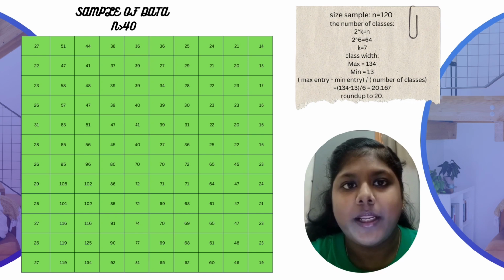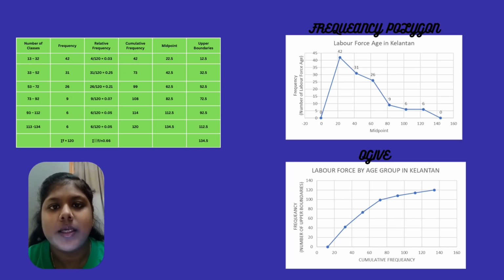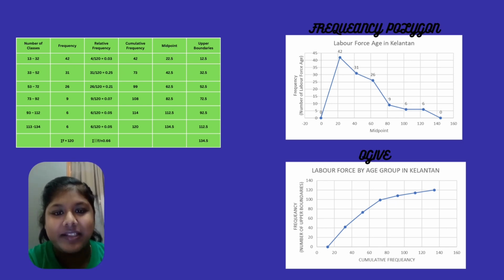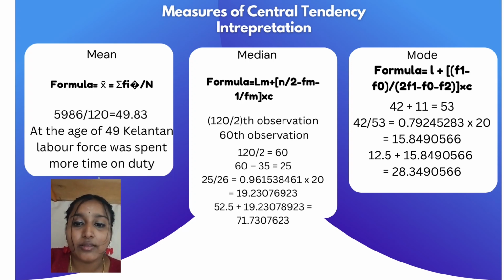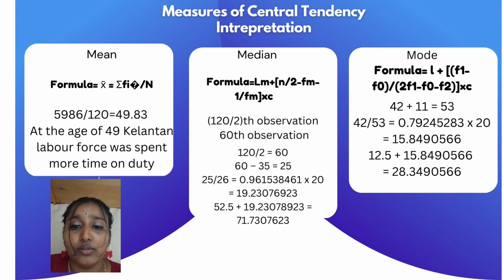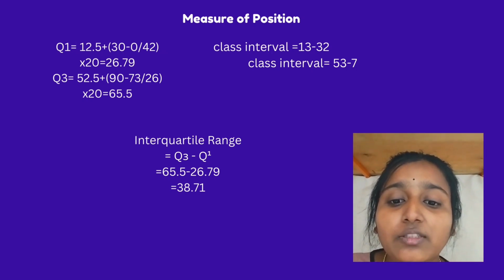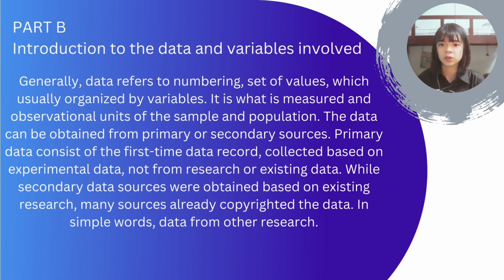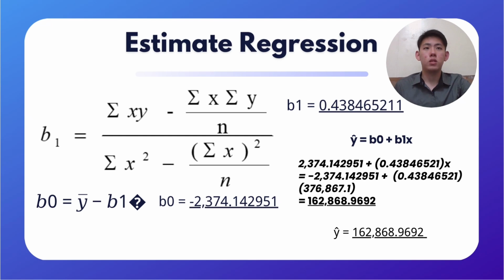HFT20203 BUSINESS STATISTICS GROUP ASSIGNMENT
Group 20:
h21a2052 Franklin Anak Ejam
h21a2831 Kamala Thevi A/P Murthy
h21a2715 Kenny Lim Chee Hong
h21a3060 Revathy A/P Seger
h21a2715 Thian Siew Yi